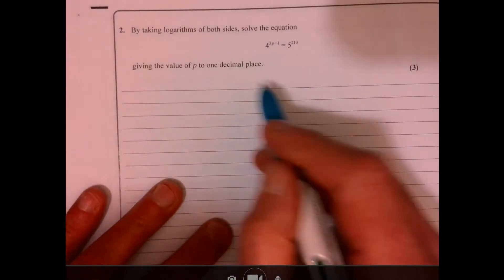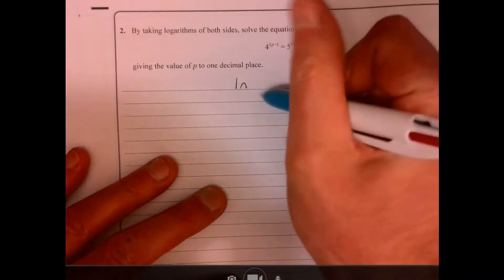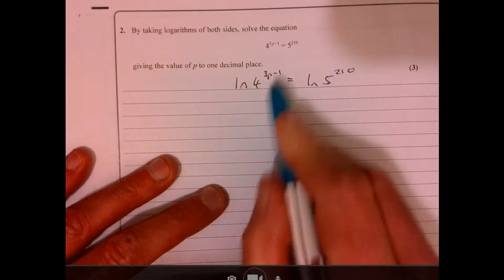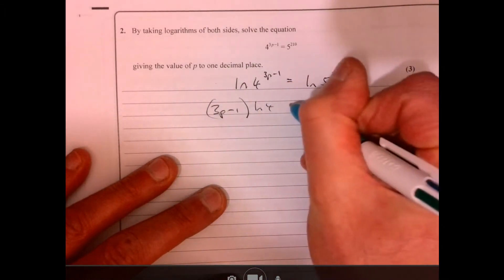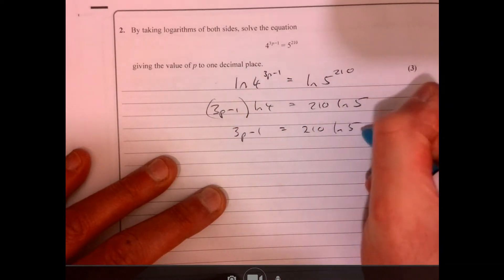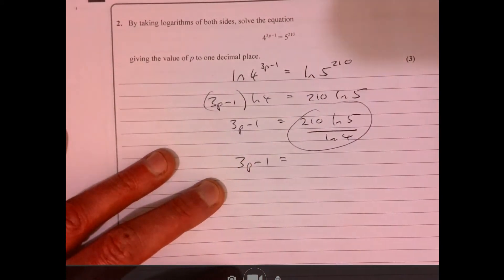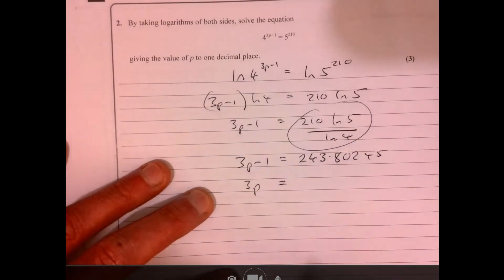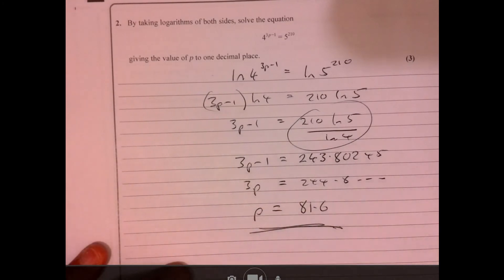Question 2 A Level Edexcel Maths Paper 1 2020